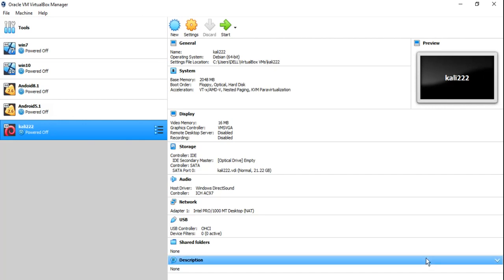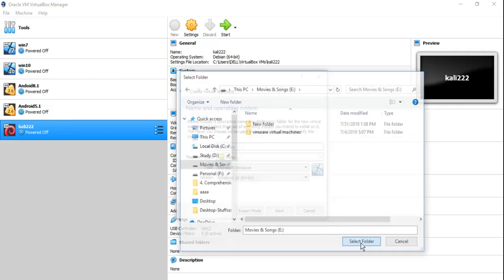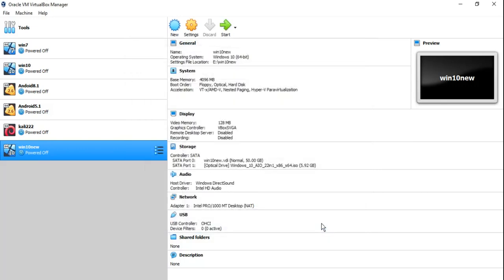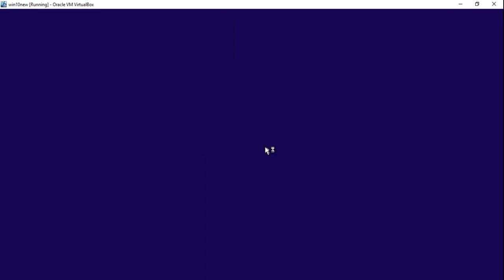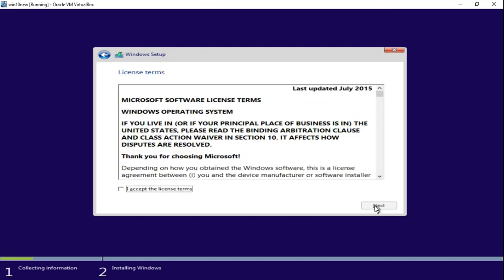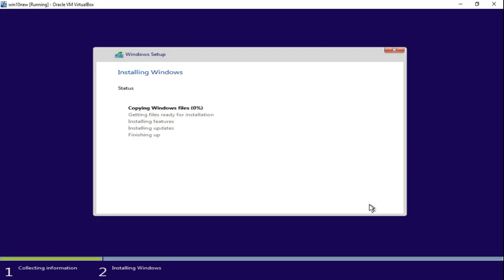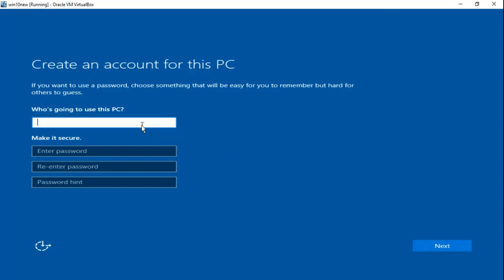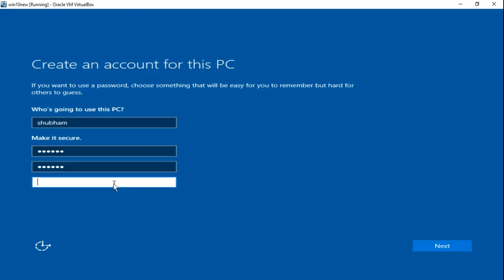Win 10 Installation in Oracle VP VirtualBox | System Hacking Course | English with subtitle | Paid